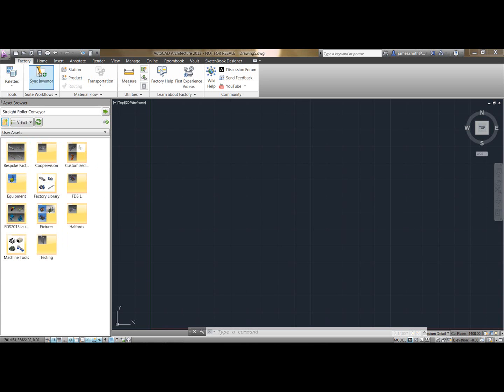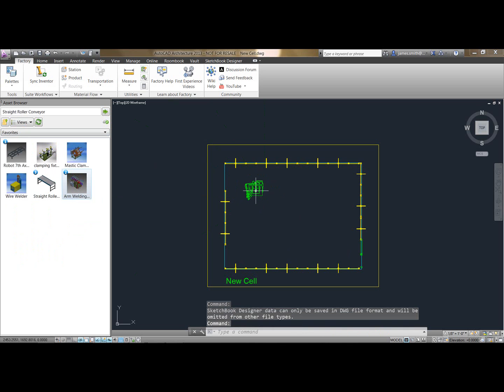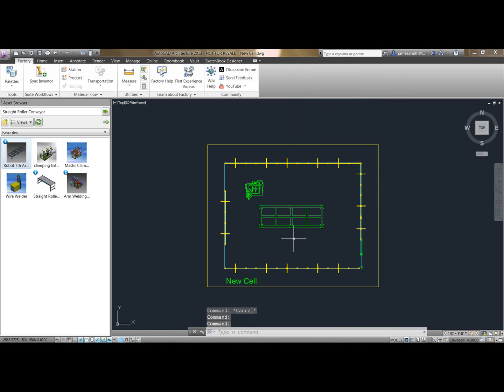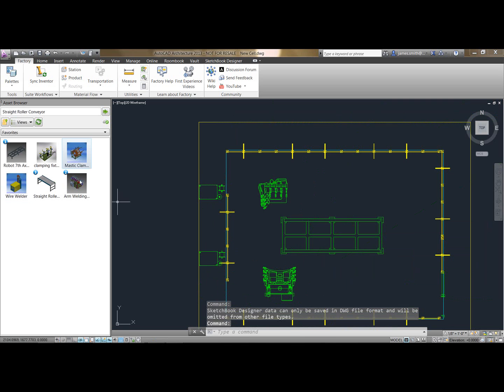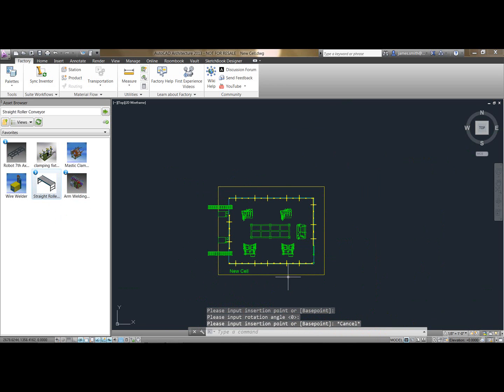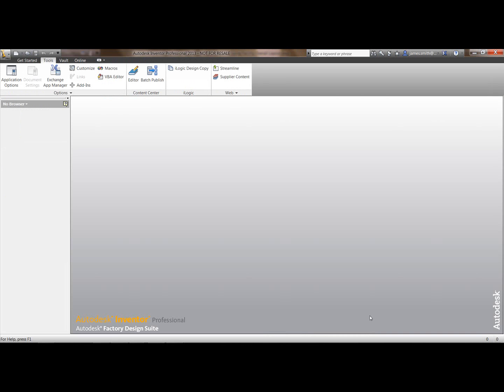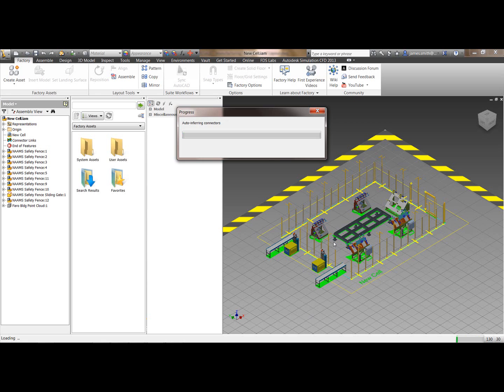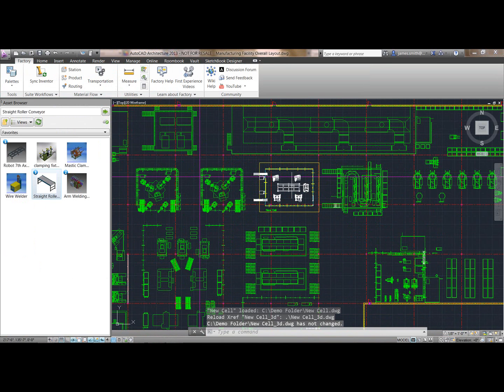Part -2 Autodesk Factory Design Suite Tutorial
Part 2 will cover 2D Layouts